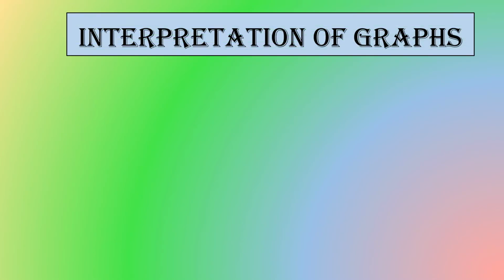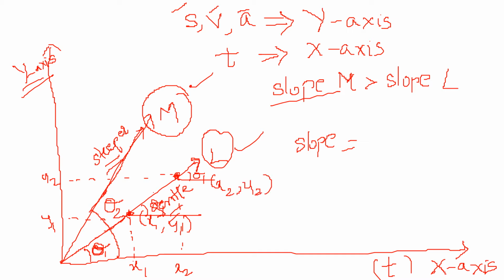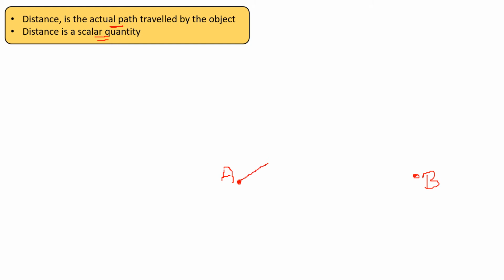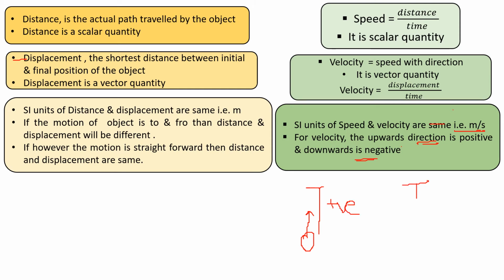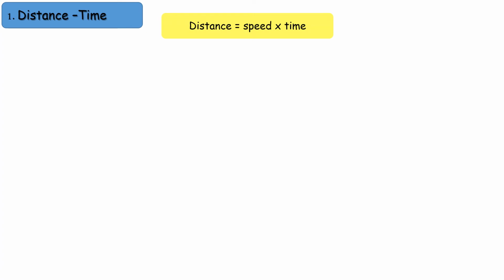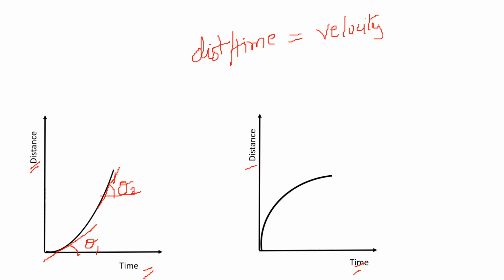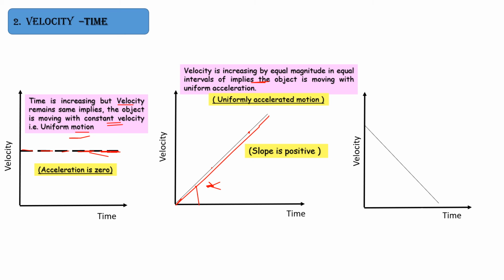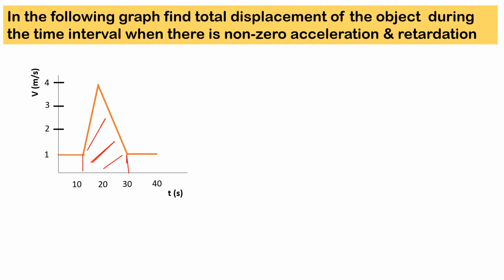Interpreting Graphs For Straight Line Motion